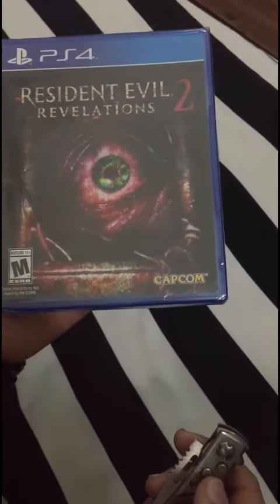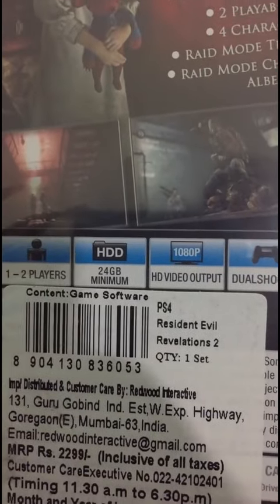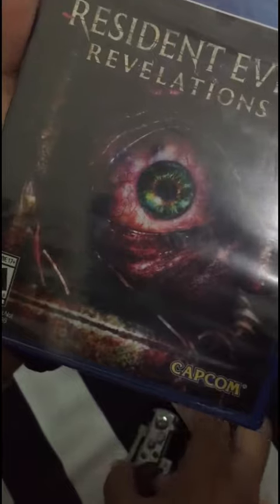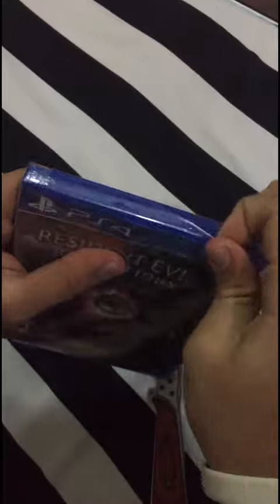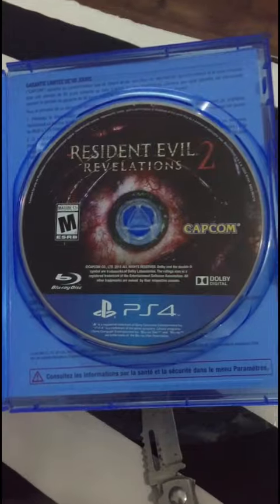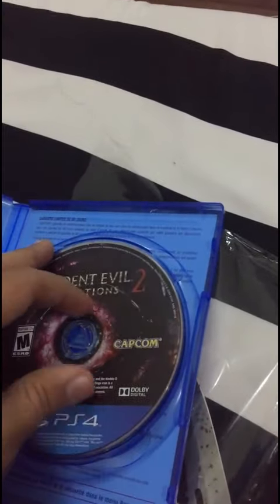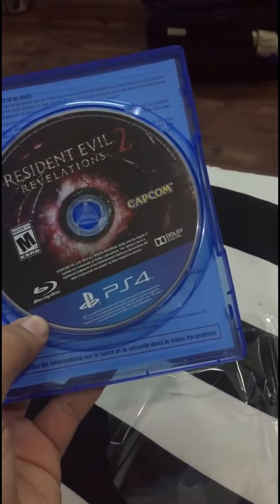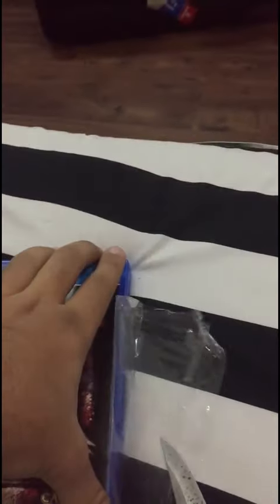Resident Evil revelations 2 PS4 unboxing